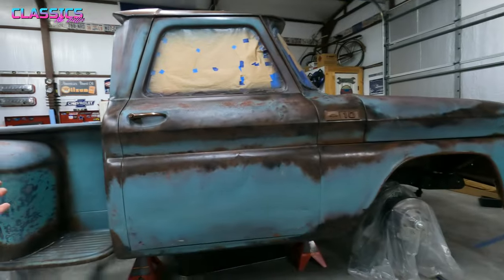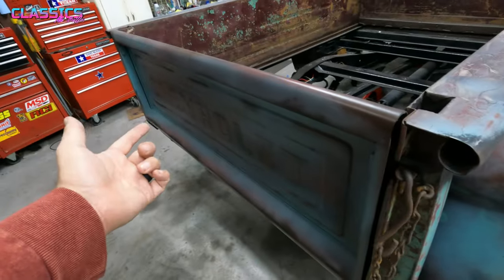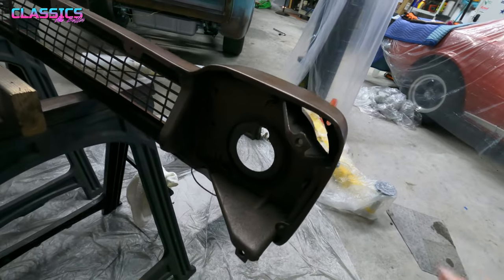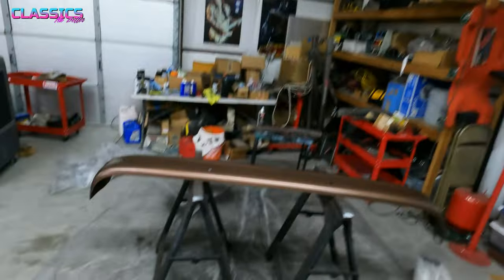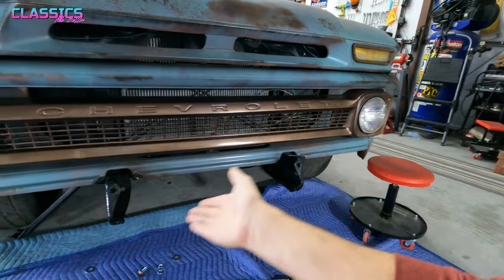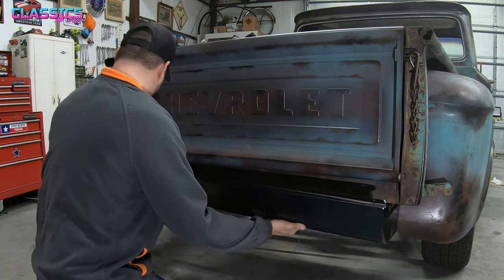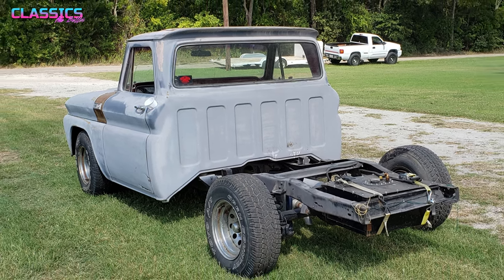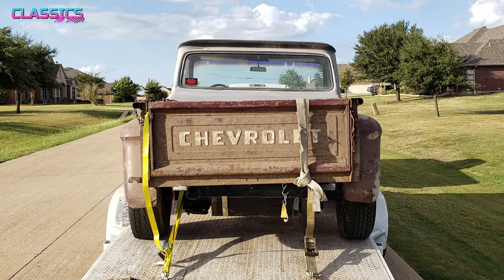Stunning Transformation: Faux Patina C10 Gets the Copper Treatment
C10 exterior paint is finally zipped up! Take 10min and check out the huge difference some copper paint on the grille, bumper, handles, chains, and the 22x9 GM Transport Wheels makes with my new faux patina paint  I even go through a roll pan install to keep it sporty! I also found out that Sweet Patina Wipe On Clear coat is a definite NO GO to use on spray paint, so many lessons learned lol!

Follow along on this quick video as I get old Bandit put back together, and one step closer to being totally done. I for one love how the copper looks with the "patina".

Show your support for Classic Rides!! I HAVE CLASSICS AB MERCH NOW, PLEASE CHECK OUT THE STORE…

THANK YOU FOR YOUR SUPPORT! I am also open to discussing sponsor ships if you think your product would work well on the channel.

Please send me stickers, stuff, letters, drawings, etc…..

I am not a professional mechanic, do what I do at your own risk, I am not liable for your actions or ride. I am just showing how I work on my own stuff.

Videos shot in HD or 4K !!!